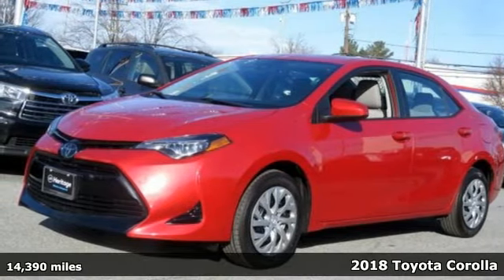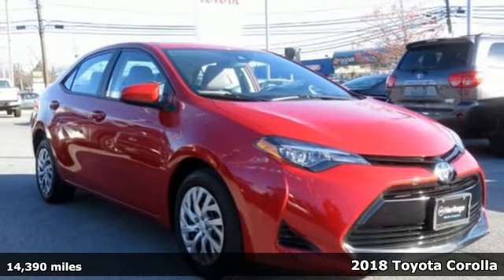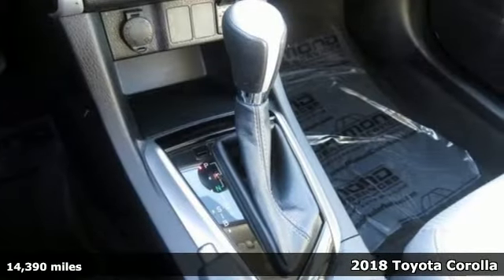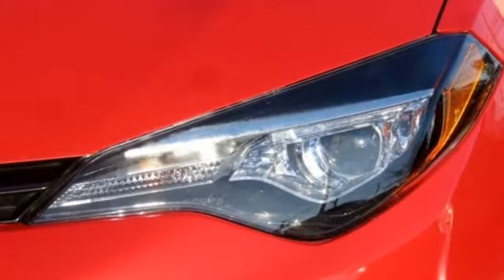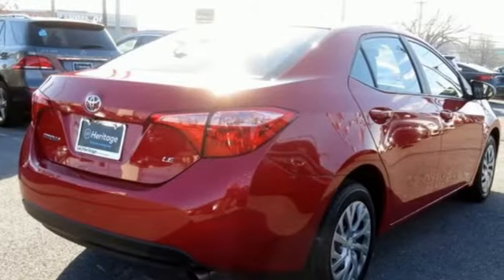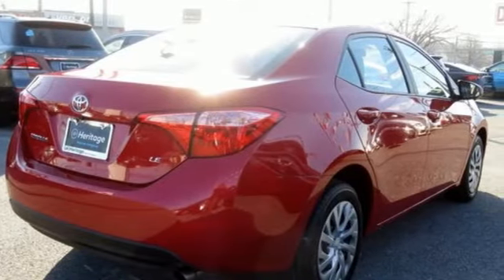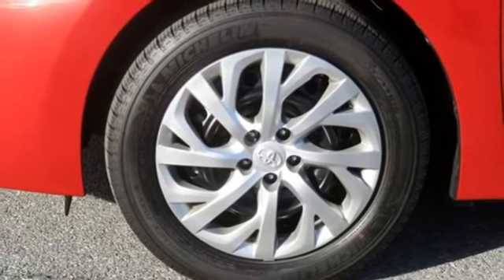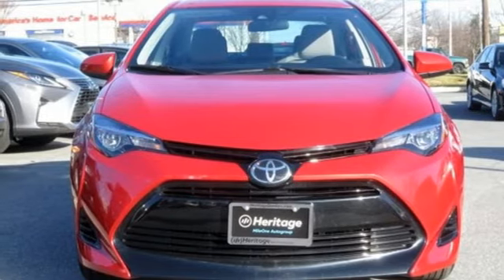2018 Toyota Corolla Baltimore Catonsville, MD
Year: 2018
Make: Toyota
Model: Corolla
Trim: LE
Engine: 1.8L I4 DOHC Dual VVT-i
Transmission: CVT
Color: Red
Interior: Ash
Mileage: 14390
Stock #: 3P088202
VIN: 2T1BURHE9JC088202
JUST ARRIVED. PENDING INSPECTION. Clean CARFAX. Red 2018 Toyota Corolla LE FWD CVT 1.8L I4 DOHC Dual VVT-ibrbrRecent Arrival! Odometer is 1177 miles below market average! 28/36 City/Highway MPGbrbrbr*Your additional costs are sales tax, tag and title fees for the state in which the vehicle will be registered, any dealer-installed options (if applicable) and a $299 dealer processing fee (not required by law). Prices are subject to change, and prior sales are excluded from these offers. While every reasonable effort is made to ensure the accuracy of this information, we are not responsible for any errors or omissions contained on these pages. Please verify any information in question with the dealer.

Address:
6324 Baltimore National Pike